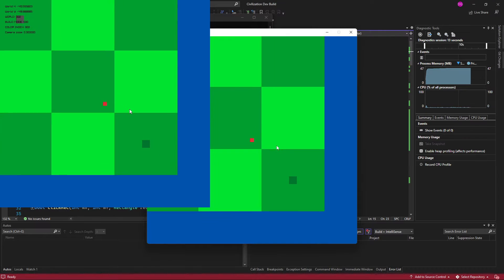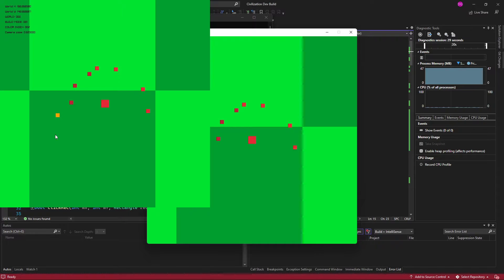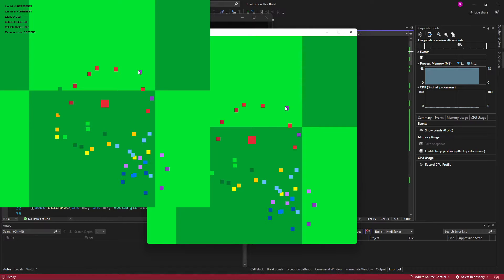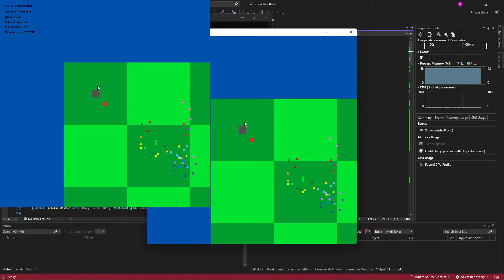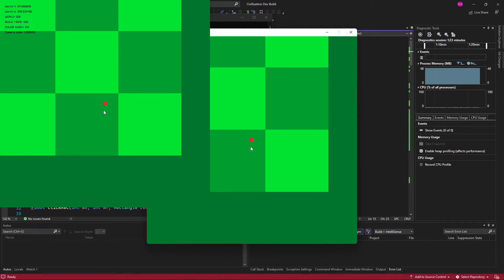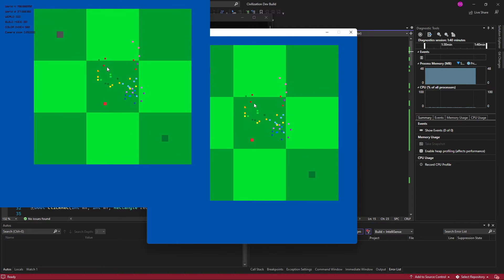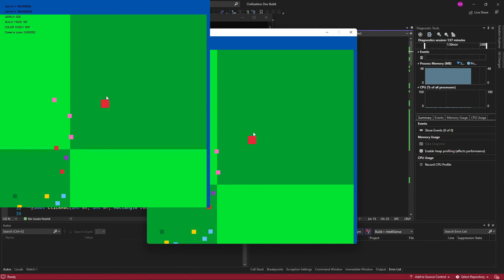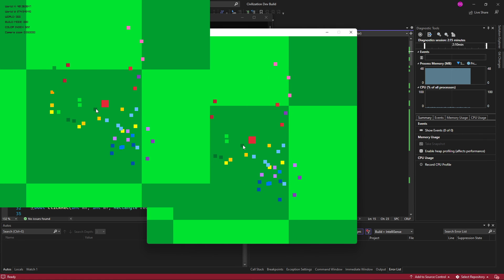Civilization Game DevLog no. 2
Day 2 of progress on a civilization style game I'm making for our school's annual Multimedia Fair.
For all progress and goals, go here!

Didn't see the weird window glitch until after posting the video lol

Added:
Traversing different environments
Block Placement
Block destruction
Block color selection
Block environment differentiation